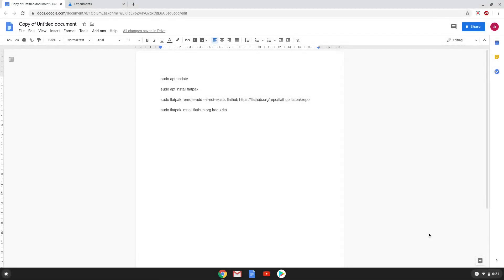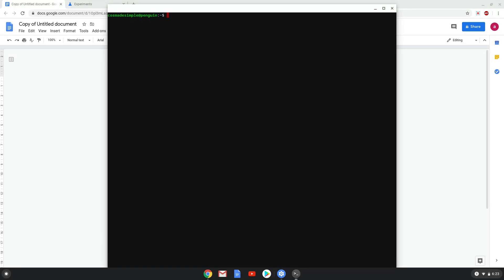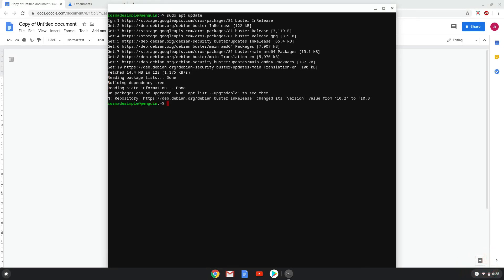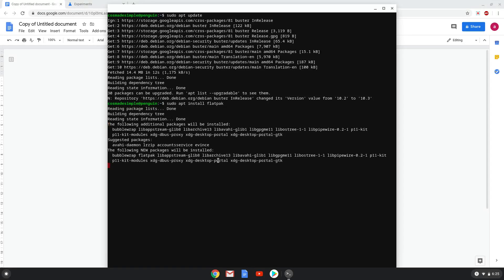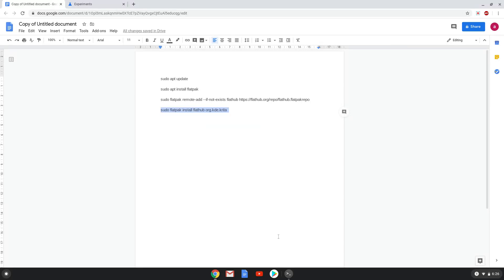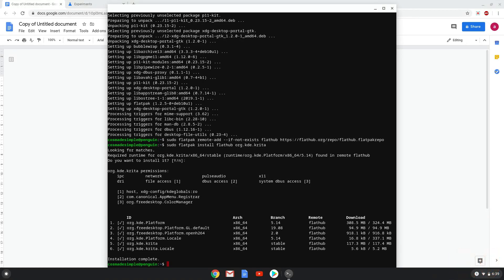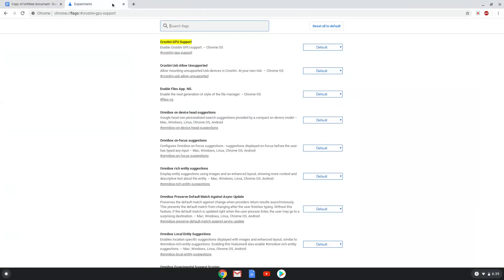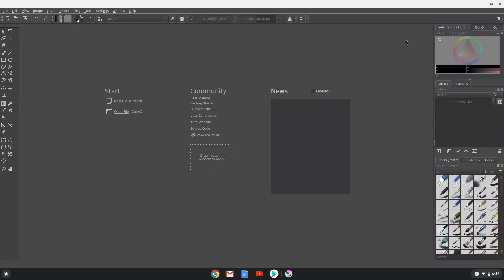How to install Krita 4.2.9 on a Chromebook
In this video, we are looking at how to install Krita 4.2.9 on a Chromebook.